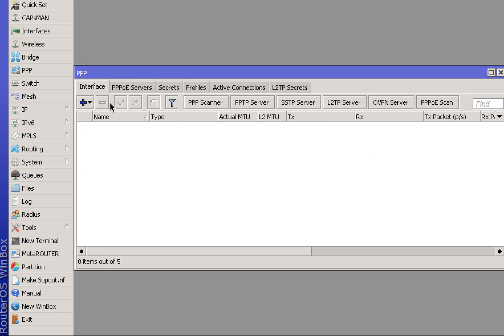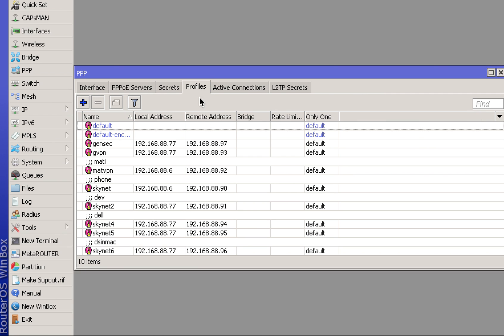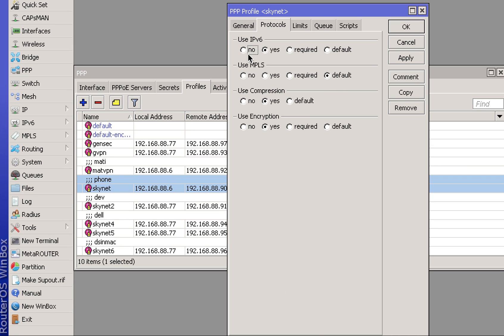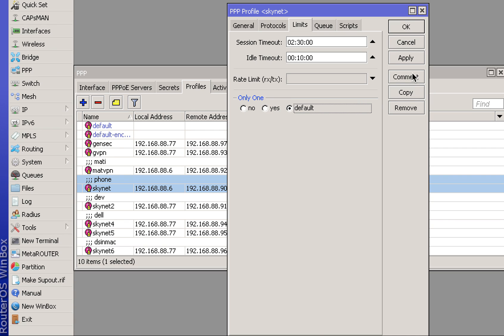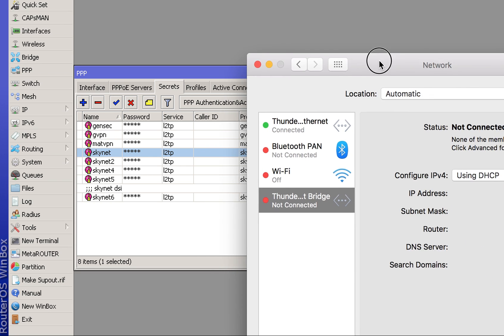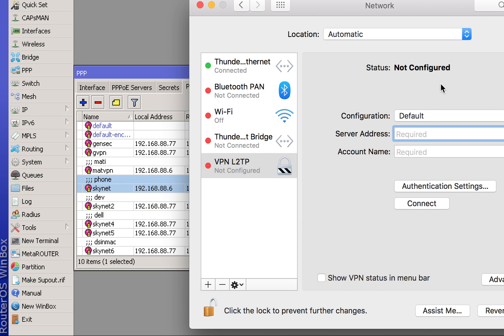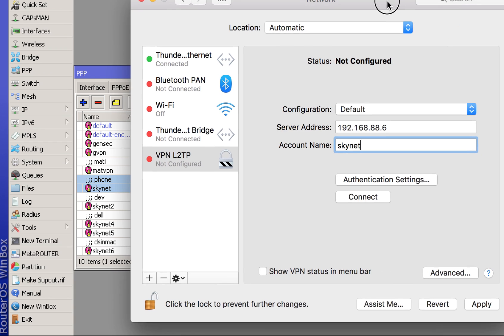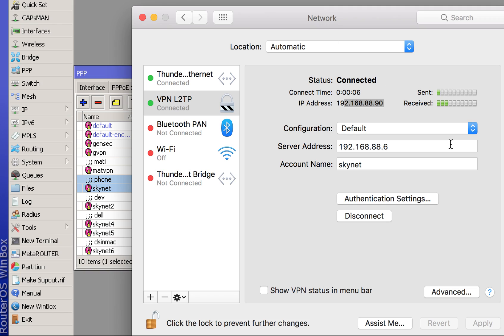L2TP Mikrotik VPN Apple